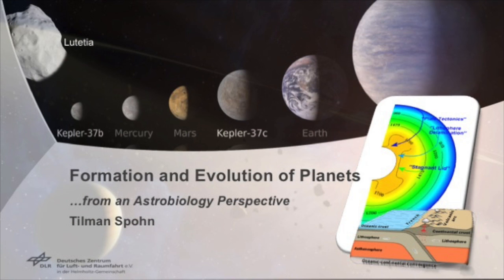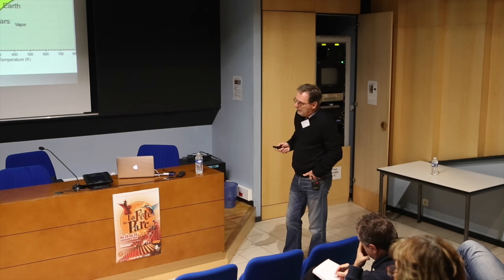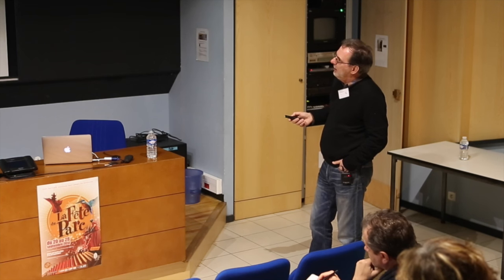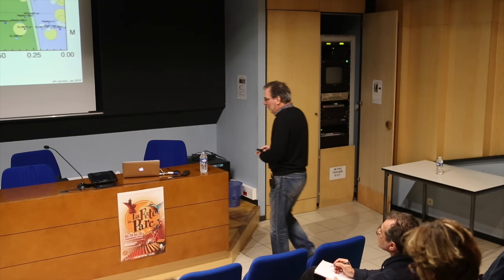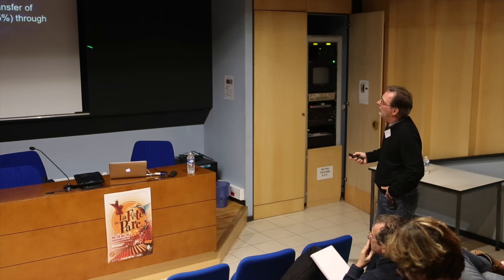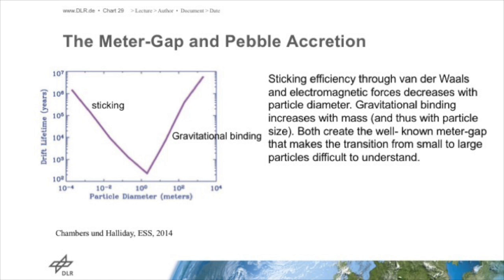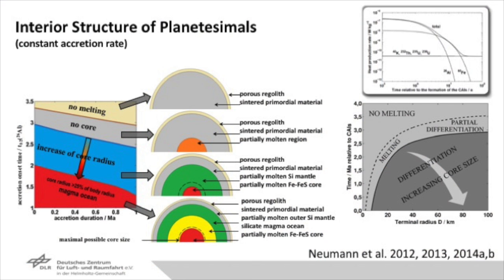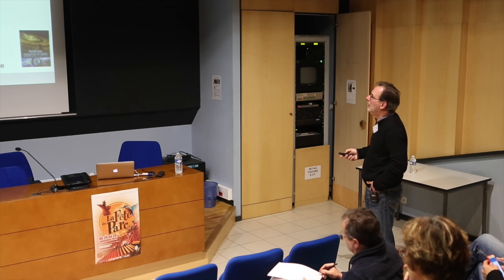FORMATION AND EVOLUTION OF PLANETS - PART 1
TILMAN SPOHN - ASTROPHYSICIST - DLR - RED16 - RENCONTRES EXOBIOLOGIQUES POUR DOCTORANTS